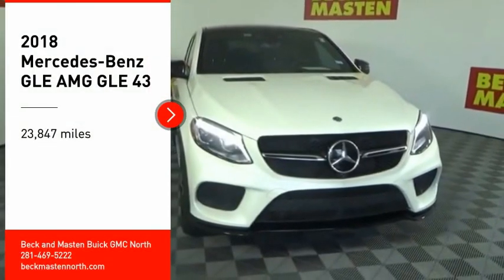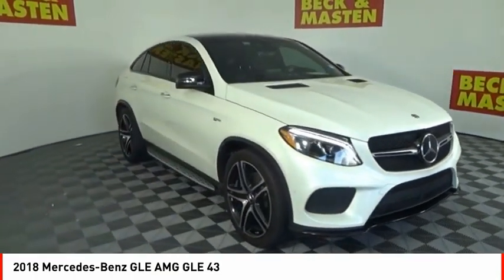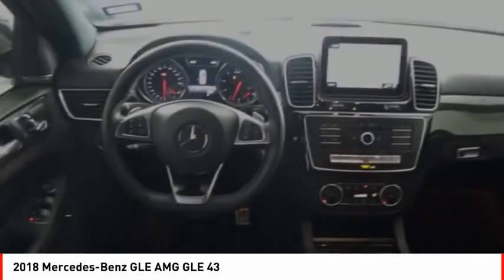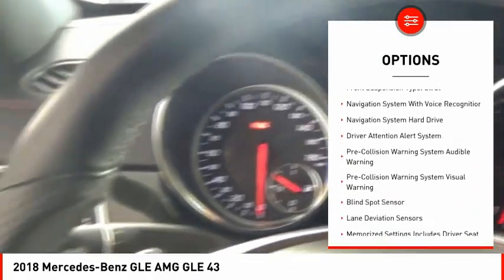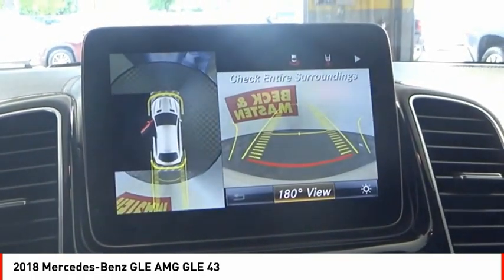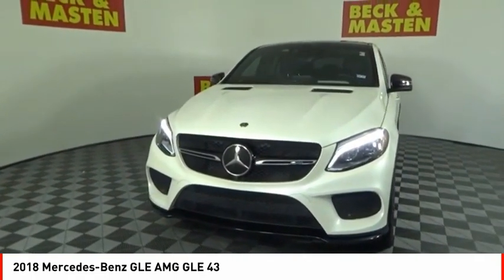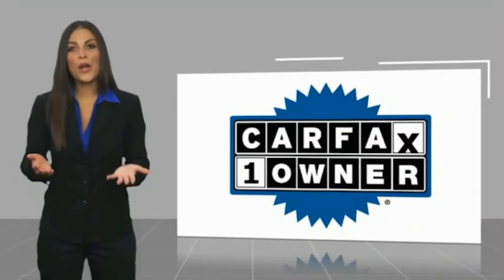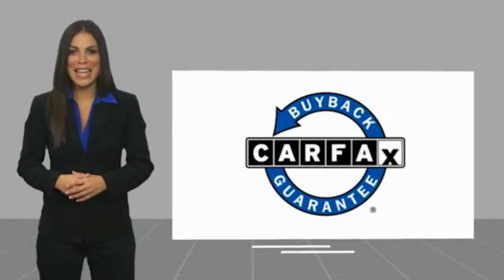2018 Mercedes-Benz GLE Houston TX R358351A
2018 Mercedes-Benz GLE AMG GLE 43

This White 2018 Mercedes-Benz GLE AMG GLE 43 might be just the coupe awd for you.  It comes with a 6 Cylinder engine.  This one's on the market for $58,448.  For a good-looking vehicle from the inside out, this coupe awd features a charming white exterior along with a ginger beige/black interior.  Come see us today and see this one in person!